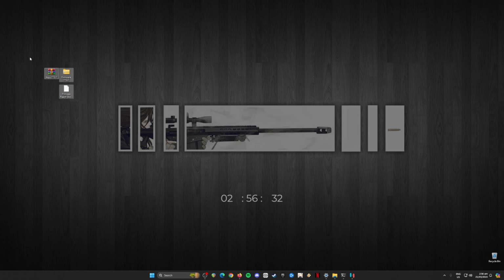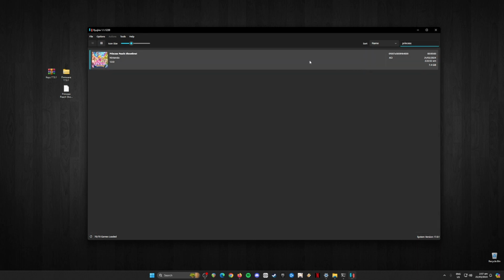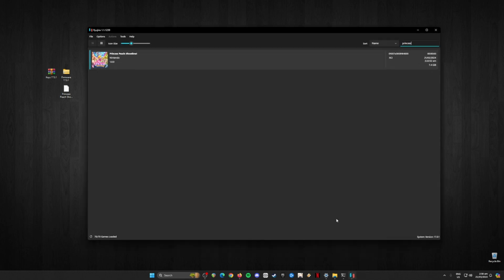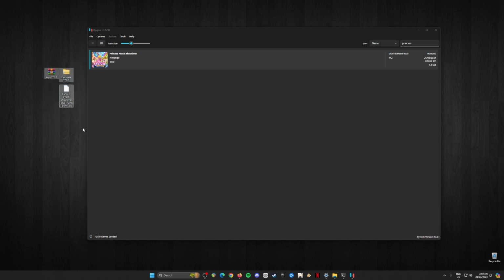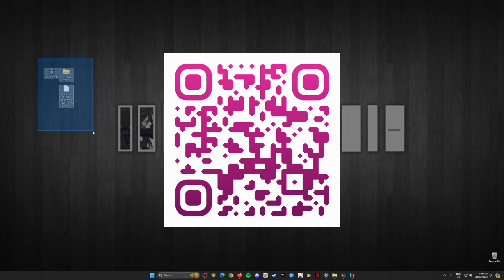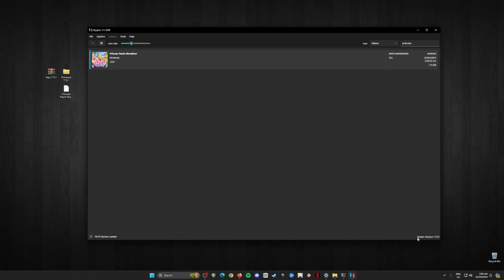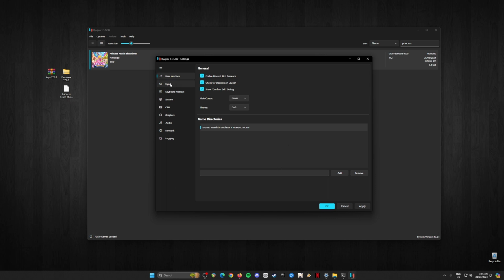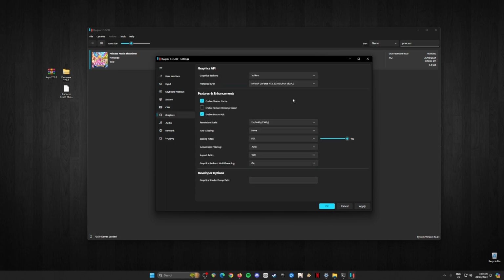How to Emulate Princess Peach Showtime! on PC or Laptop Tutorial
Here are some easy steps to follow for you to fully emulate Princess Peach Showtime! on a Windows PC or Laptop. Be sure that you carefully follow all the steps for it to work on your end.

Ryujinx runs on Windows, Linux, and MacOS 12.